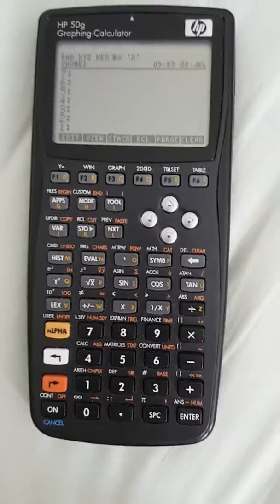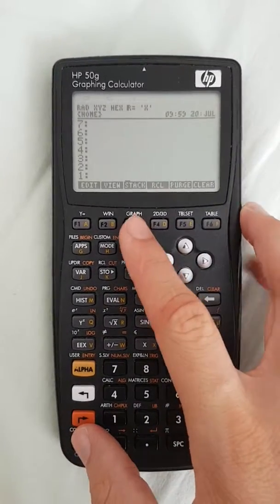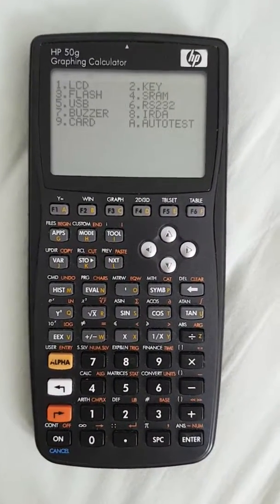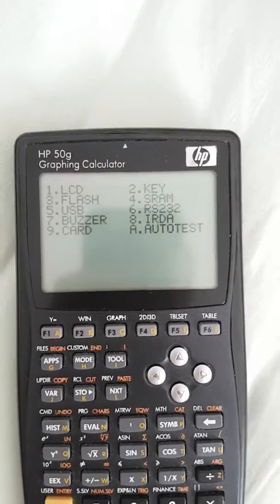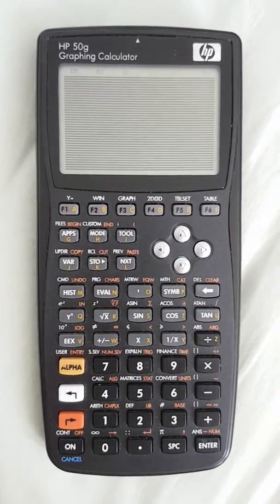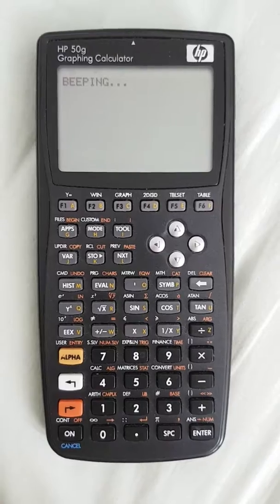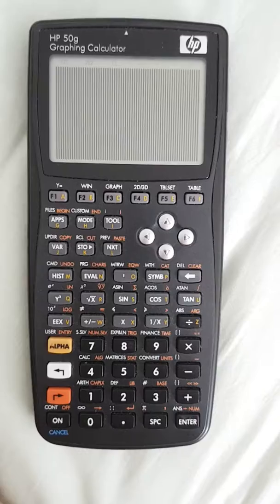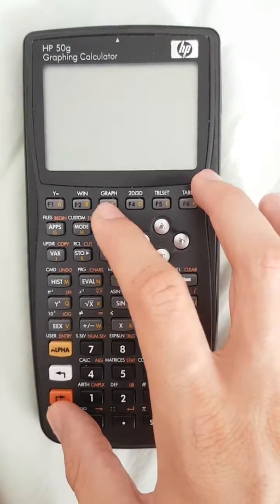How to run AUTOTEST on HP 50g graphing calculator !!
How to check software components of HP 50g graphing calculator . This is AUTOTEST feature and it's available on all HP 50g graphing calculator !